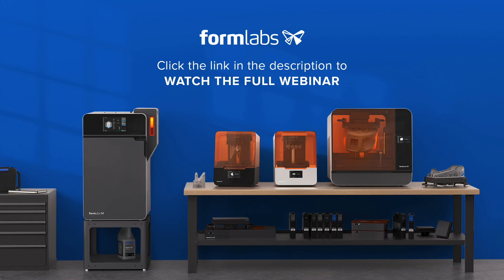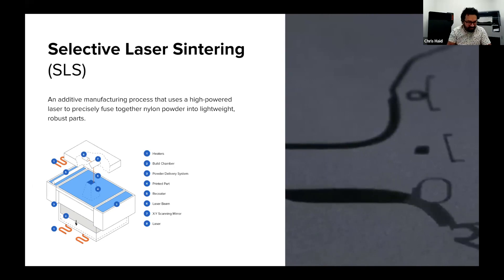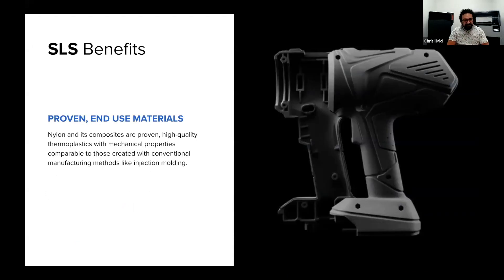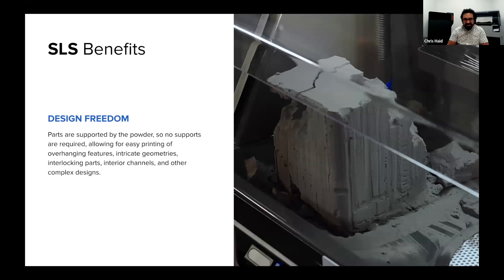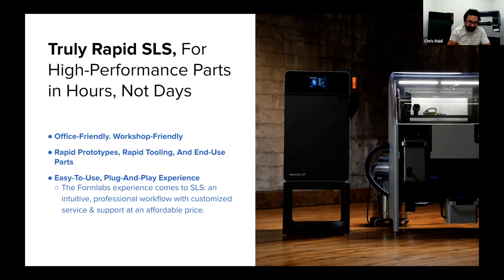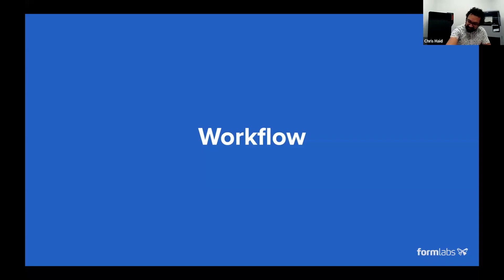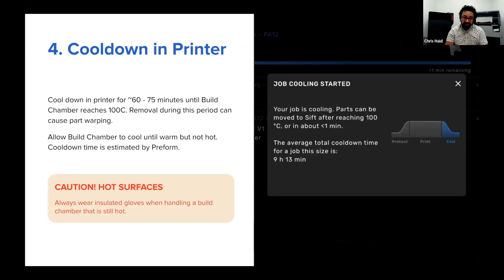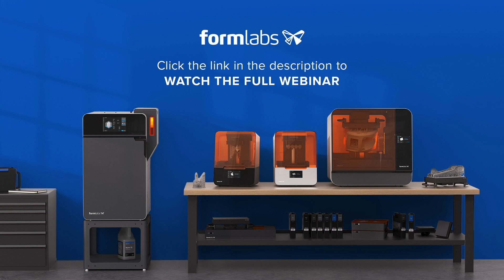Faster, Higher Performing Product Development With In-House SLS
Join Formlabs' product team for a deep dive into how SLS 3D printing technology, materials, and workflows can accelerate and advance product development.

Formlabs’ Fuse 1+ unlocks powerful powder-bed printing right from your benchtop, so you can produce high-performance, end-use parts in hours, not days. But is SLS the right fit for your business?

Illustrated through exciting use cases from the field, join the Formlabs product team for a deep dive into how SLS 3D printing technology, materials, and workflows can accelerate and advance your product development.

Table of Contents:
0:00 Introduction to Speaker
0:34 Selective Laster Sintering Intro
3:03 SLS 3D Printing Benefits
5:41 Fuse Series 3D Printers
7:40 Formlabs SLS 3D Printers Compared
8:47 SLS 3D Printing Workflow
14:26 SLS 3D Printing Materials